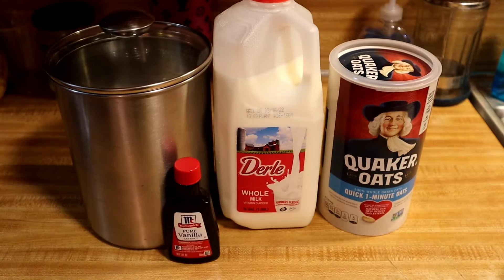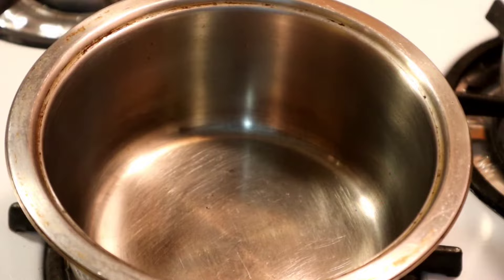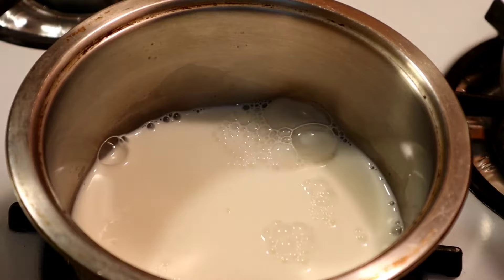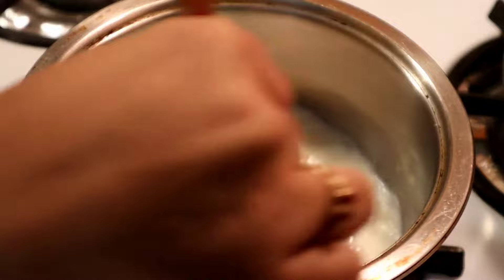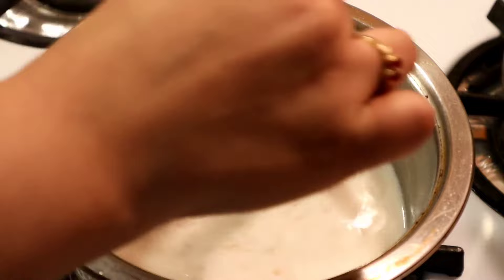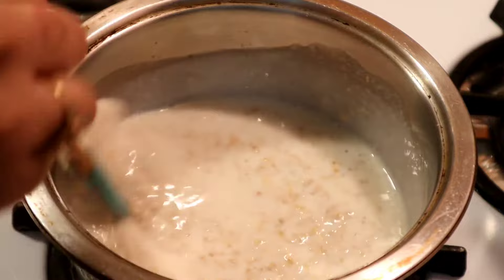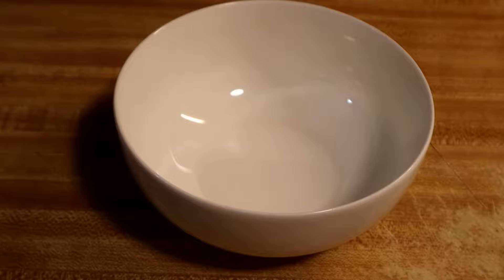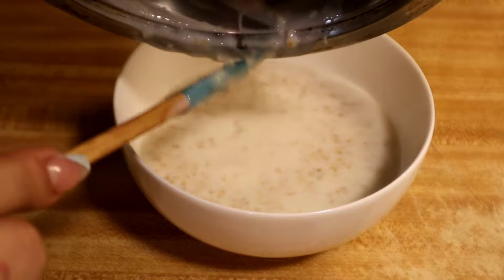How to make Quaker Oats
Ingredients

1 cup of whole milk
1/2 cup of1 minute quaker Oats
1/8 cup of sugar
1/2 teaspoon of vanilla extract